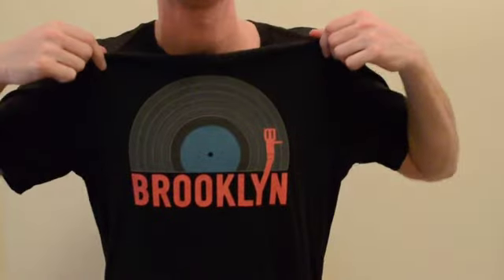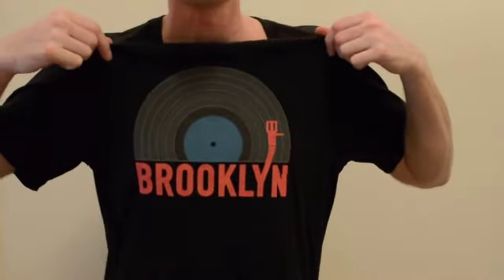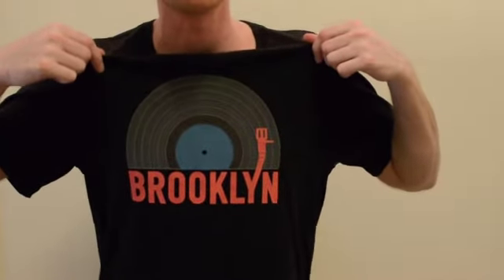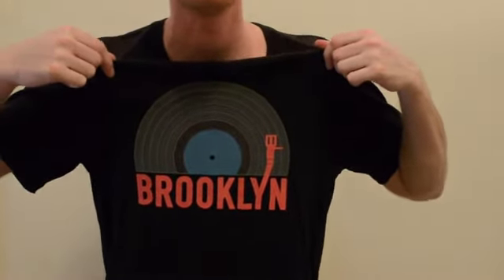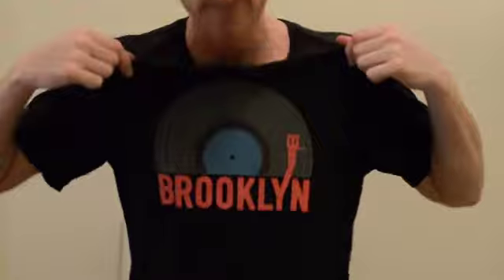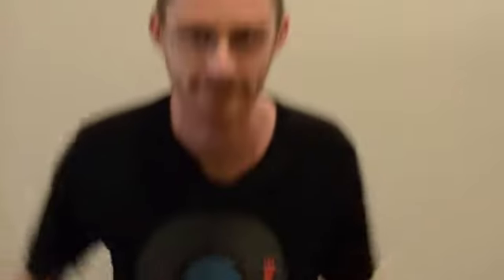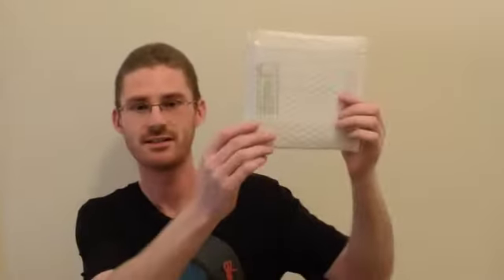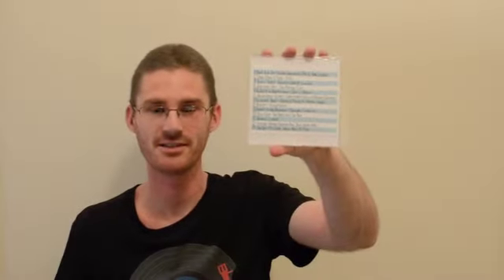VCLT from dwashington607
Here is some Awesome VCLT from D. Thanks Daryl!